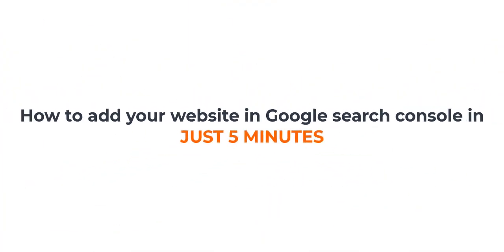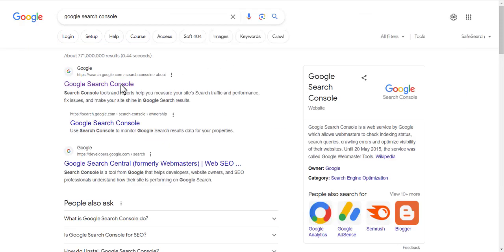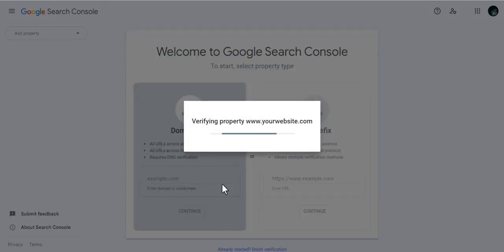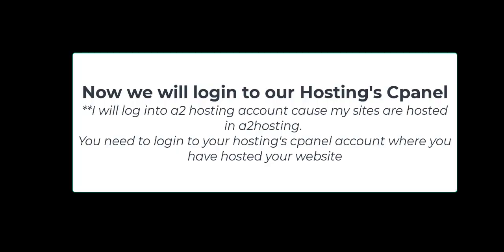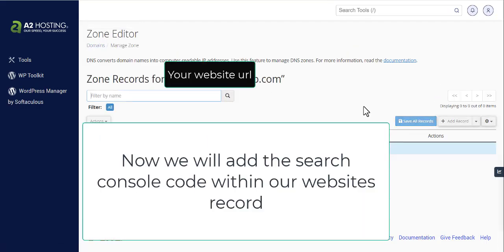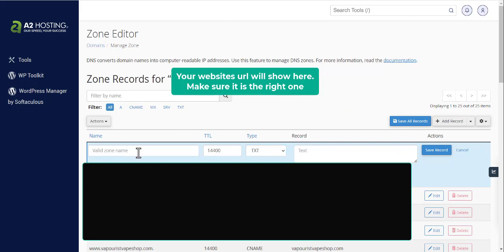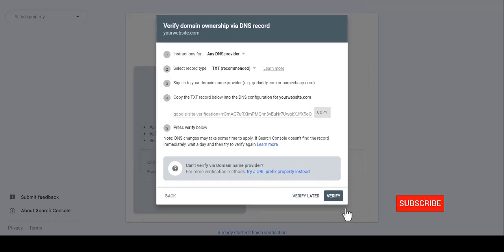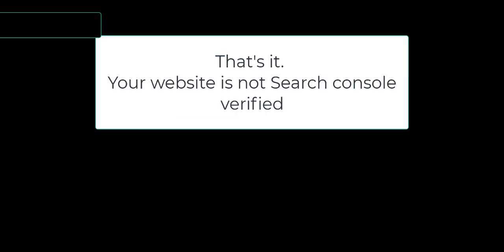How to add your website in google| Step By Step Guide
Google Search Console is a must-have tool for website owners as it offers valuable insights into search engine performance. One of the crucial steps to get started is verifying your website, which will give you access to all the features and data in the console. Here's a summary of how to verify a website in Google Search Console:

Firstly, you need to log in to your Google Search Console account. If you don't have one already, you can create one for free.

Next, click on the "Add Property" button and enter your website URL in the URL prefix field. Make sure you enter the full URL, including http or https, and select the appropriate domain depending on your website's URL structure.

After you click "Continue," you'll see a verification page with various verification methods available. Choose the method that works best for you. Some popular options include adding an HTML tag to your website's header, uploading an HTML file to your website's root directory, or verifying via Google Analytics.

Once you've chosen the verification method, follow the steps outlined on the verification page. Once completed, go back to Google Search Console and click on the "Verify" button.

If the verification is successful, you'll see a message confirming it. You can now access all the features and data in the console.

In summary, verifying your website in Google Search Console is essential to get insights into your website's performance on search engines. It's a straightforward process that involves logging in, adding your website URL, choosing a verification method, and following the steps to complete verification. With this done, you'll be able to monitor your website's search engine performance and make adjustments accordingly.